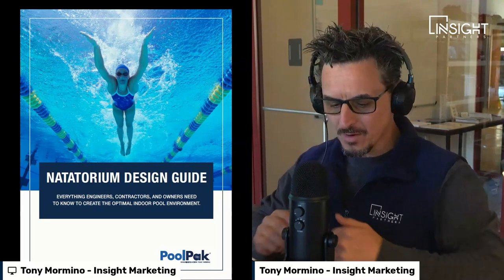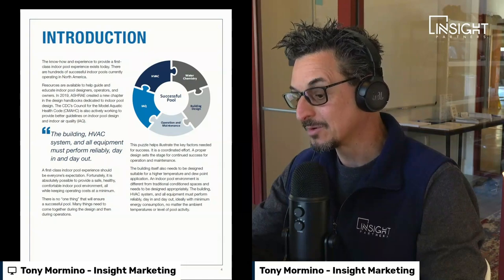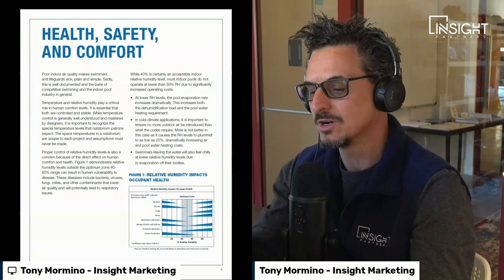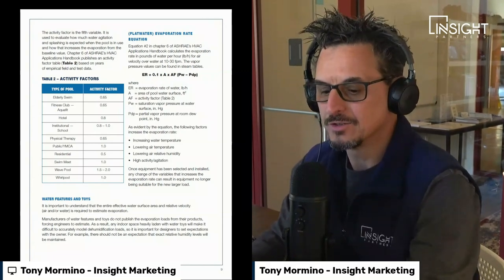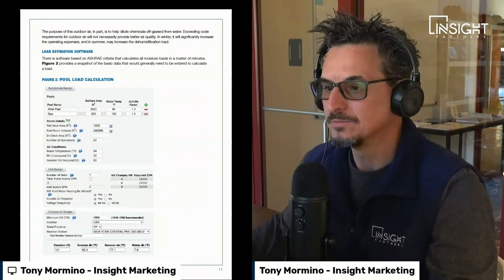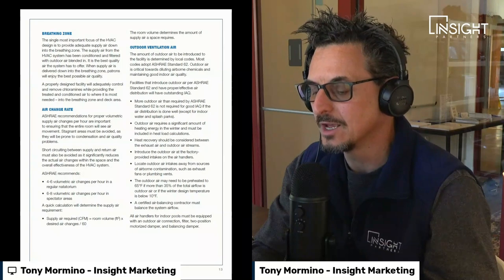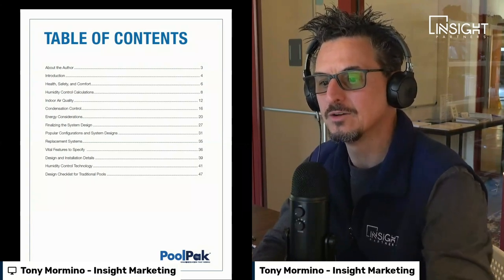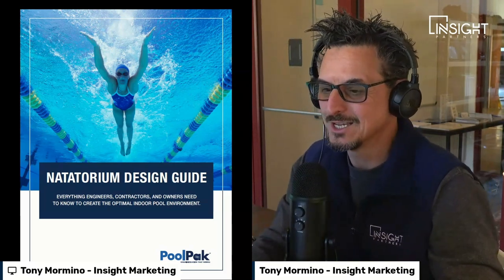Natatorium Indoor Pool Design Guide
Welcome to our Natatorium Indoor Pool Design Guide video, where we explore the unique nature of indoor pool rooms and the importance of properly sizing and designing HVAC units and systems for these spaces.

Here is a link to the Natatorium Design Guide as presented in this video

This design guide was created by PoolPak, a division of Dehumidified Air Solutions, the world's largest manufacturer of indoor pool dehumidification units.

For assistance with our indoor pool dehumidification calculator and to size your commercial dehumidifier for indoor pool, please contact Insight Partners today.

Unlike other commercial spaces, indoor pool construction and HVAC design present unique challenges. These challenges include controlling humidity levels, maintaining air quality, and ensuring proper ventilation to prevent moisture damage, corrosion, and mold growth.

Our expert team has years of experience helping consulting engineers and contractor design and build natatoriums. We understand the importance of creating a comfortable and safe environment for swimmers and spectators. In this video, we will discuss the essential elements of indoor pool design, including the design of the building itself and the HVAC system required to maintain proper conditions.

We'll explore the importance of factors such as proper insulation, ventilation, and dehumidification, as well as the specific design considerations necessary to create an optimal environment for indoor swimming. We'll also discuss the latest indoor pool dehumidification technologies and how they can be utilized to ensure efficient operation and minimal environmental impact.

If you're involved in the planning and construction of an indoor pool or looking to upgrade your current natatorium, this video is a must-watch. Join us as we explore the unique challenges of indoor pool design and discover the strategies and solutions necessary to create a safe, comfortable, and efficient indoor swimming environment.

INTRODUCTION
The know-how and experience to provide a first-class indoor pool experience exist today. There are hundreds of successful indoor pools currently operating in North America.

Resources are available to help guide and educate indoor pool designers, operators, and owners. In 2019, ASHRAE created a new chapter in the design handbooks dedicated to indoor pool design. The CDC’s Council for the Model Aquatic Health Code (CMAHC) is also actively working to provide better guidelines on indoor pool design and Indoor Air Quality (IAQ).

There is no “one thing” that will ensure a successful pool. Many things need to come together during the design and then during operations.

This puzzle helps illustrate the key factors needed for success. It is a coordinated effort. A proper design sets the stage for continued success for operation and maintenance.

The building itself also needs to be designed suitable for a higher temperature and dew point application. An indoor pool environment is different from traditional conditioned spaces and needs to be designed appropriately. The building, HVAC system, and all equipment must perform reliably, day in and day out, ideally with minimum energy consumption, no matter the ambient temperatures or level of pool activity.

THE BASICS
A natatorium is one of the most notoriously difficult facilities to design because there are so many critical considerations that, if overlooked, can develop into serious problems affecting the building structure or result in an unpleasant experience or ill-health effects for the occupants. There are vital design aspects that must be considered in order to deliver a successful facility. These include relative humidity levels, condensation, air temperature, pool water temperature, pool activity levels, air distribution, outdoor air, exhaust air, pool water treatment, and chloramine control. This guide will cover all the key considerations for a successful facility. However, the two most critical design aspects that will be covered are chloramine control and air distribution.

There are new technologies available that will reduce and possibly eliminate chloramines. To ensure good air quality within a facility, an investment in one of these technologies is a must. UV water treatment and the Evacuator source capture system are two highly effective technologies for chloramine control.